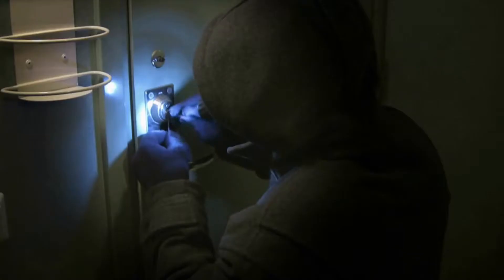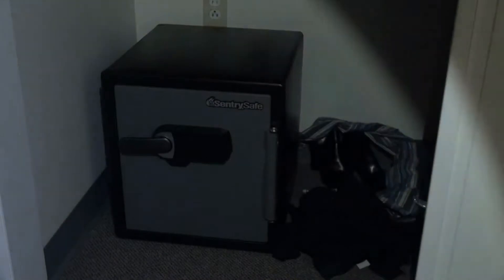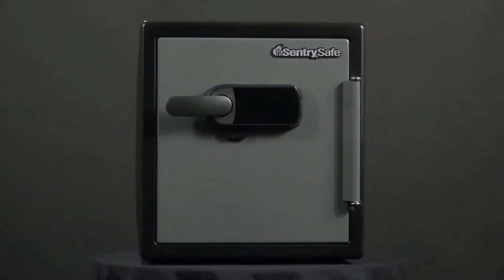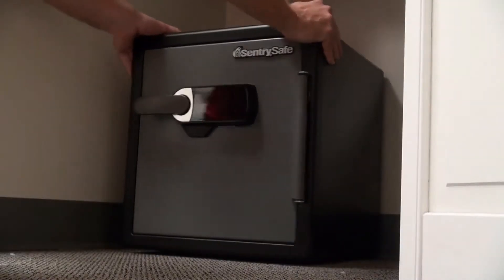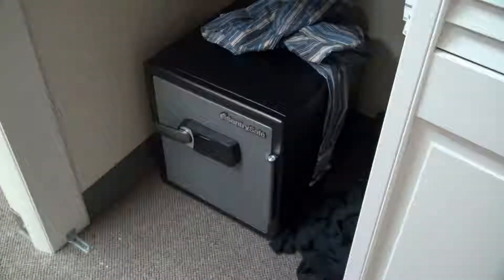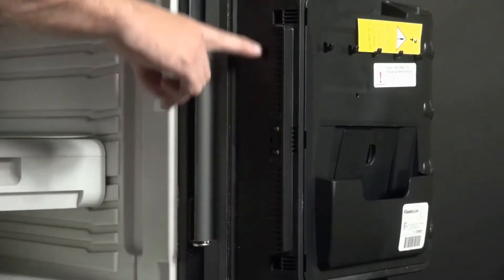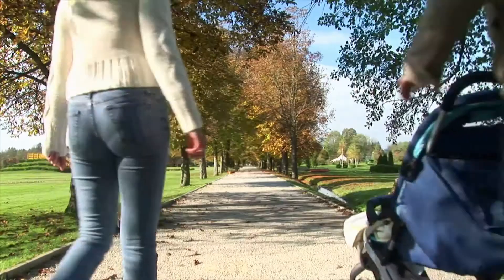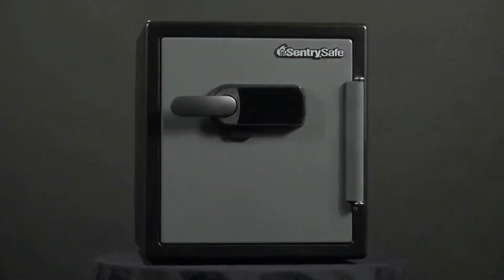Manufacturer Video of the Sentry Safe SFW123TDC Extra Large Digital Alarm Fire Safe